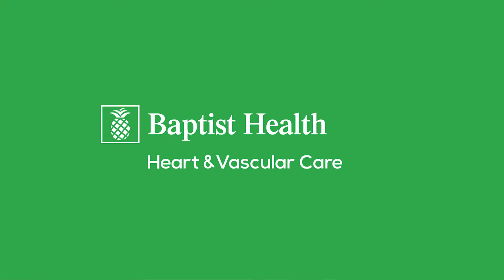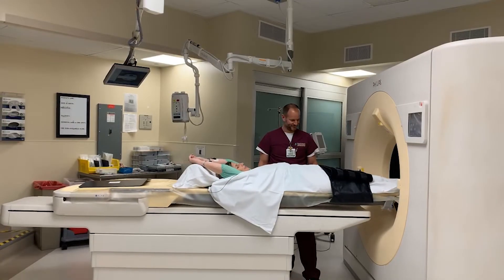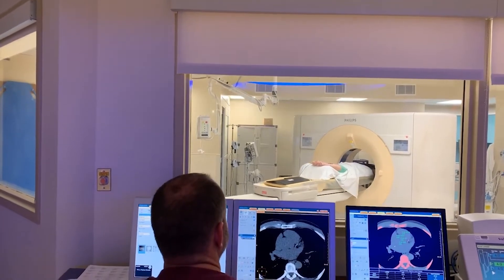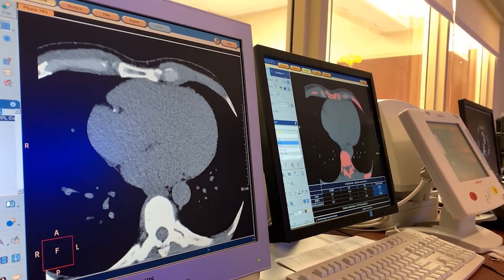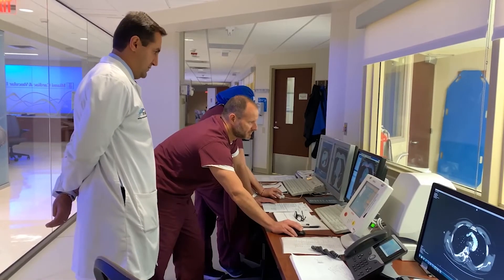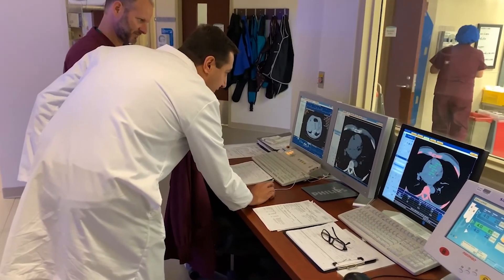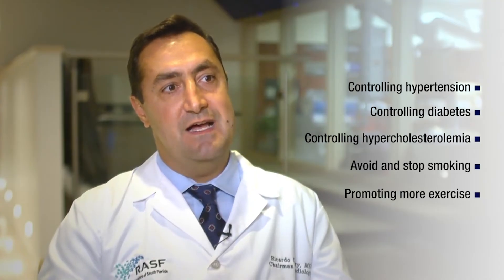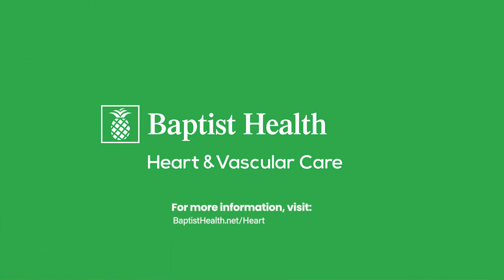Should You Get a Heart Scan? Simple Test Provides Important Health Information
Advances in the field have made personalized cardiovascular care possible, say the experts at Baptist Health Heart & Vascular Care. And for many people, a simple, low-cost and pain-free diagnostic test ― a coronary artery calcium (CAC) scan ― can provide valuable information to better help determine risk and the best treatment for cardiovascular disease.